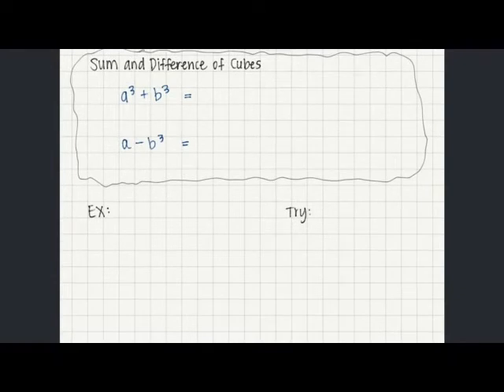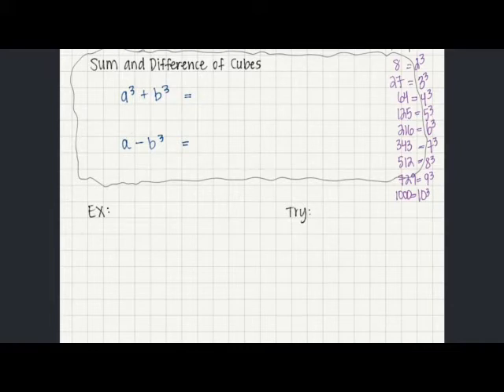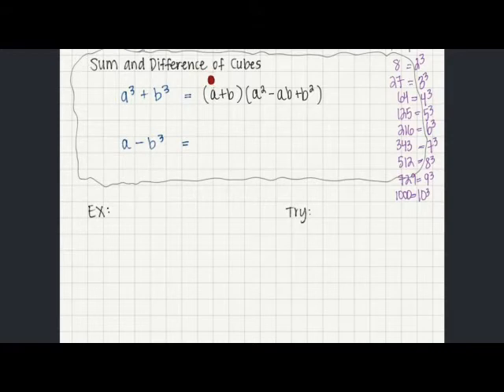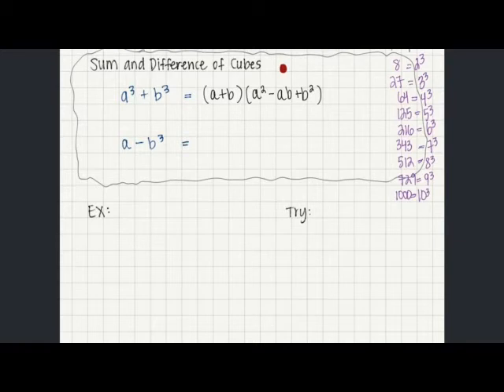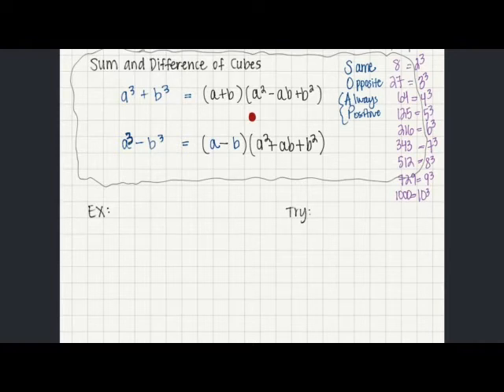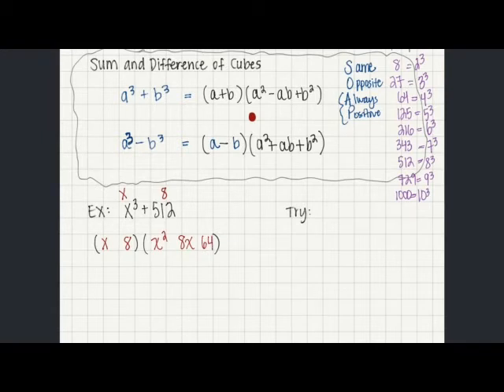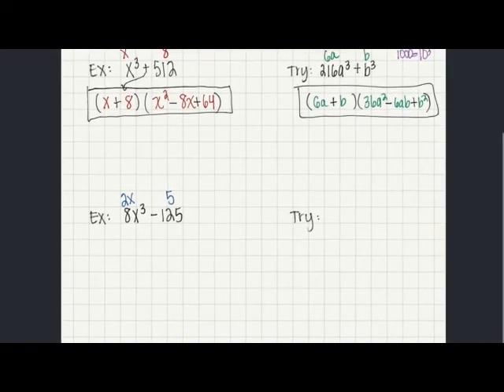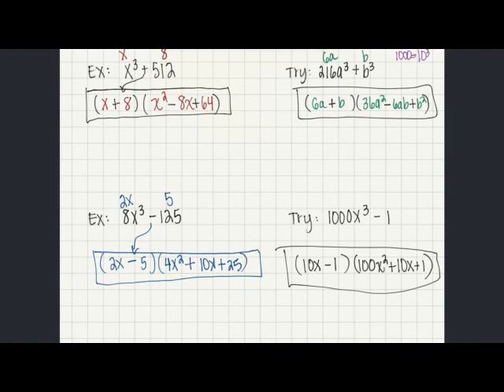E1 5 Lesson Factoring Cubes